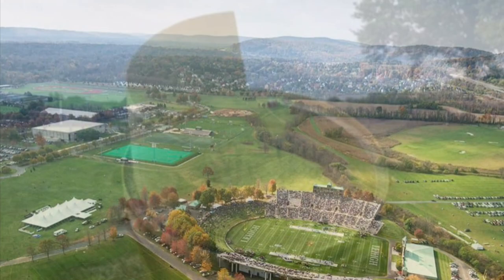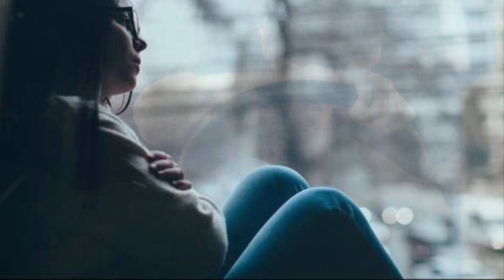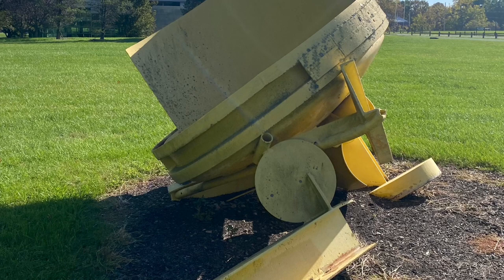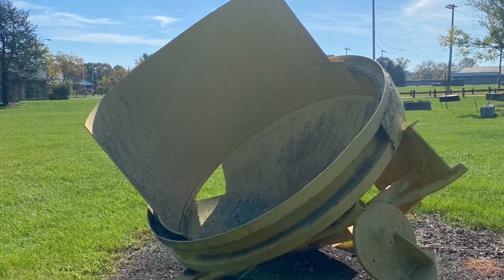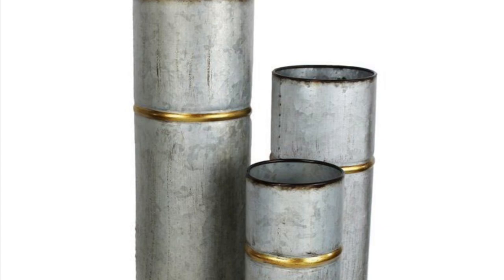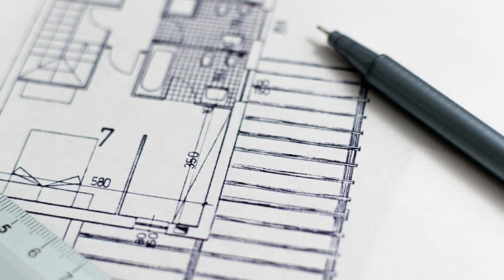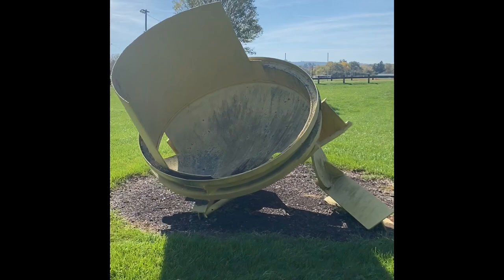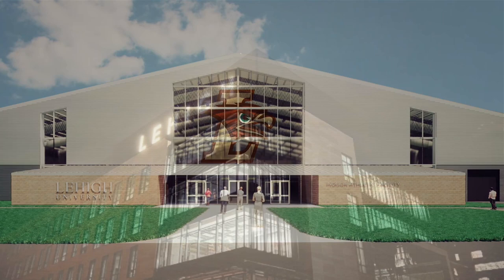Jalen Burbage '23 discusses John Foster's "Solar Yellow," 1993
This video was created by Jalen Burbage '23 as part of his coursework for ART175: Introduction to Museums and Museum Professions.

Lehigh University is home to over 50 outdoor sculptures located across three campuses, including the Asa Packer Campus, Mountaintop Campus, and Goodman Campus. The Outdoor Sculpture Collection includes sculptures that range in scale from the modest to the monumental and encompass a variety of styles, approaches, periods, and materials.

John Foster. Solar Yellow, 1993. Painted Steel. Gift of Philip and Muriel Berman. LUS 98 1000.